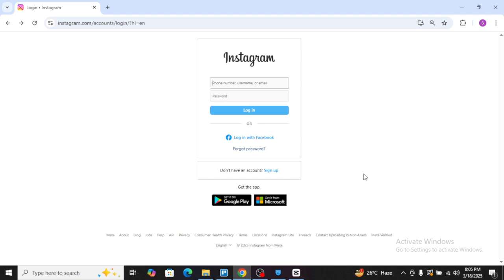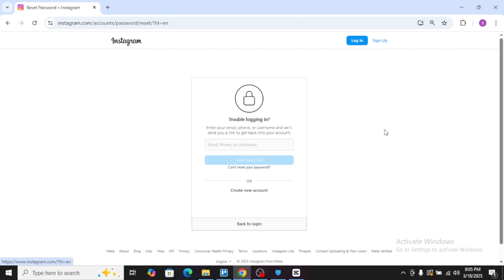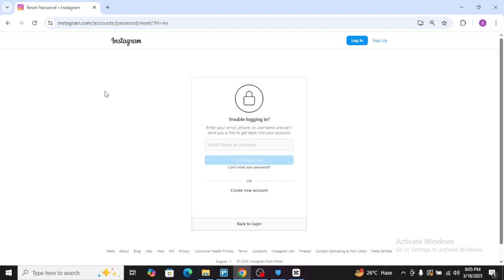How to Recover Your Deleted Instagram Account Fast (2025)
How to Recover Your Deleted Instagram Account Fast

If you’ve accidentally deleted your Instagram account, don’t panic! In this video, we’ll show you how to recover your deleted Instagram account fast.

Losing access to your Instagram account can be frustrating, especially if you've invested time and effort into building your online presence. But don't worry, in this video, we'll show you a step-by-step guide on how to recover your deleted Instagram account quickly and easily. From understanding the reasons behind account deletion to submitting an appeal to Instagram's support team, we've got you covered. Follow along and get back your deleted Instagram account in no time!